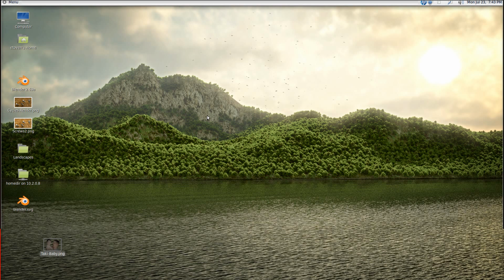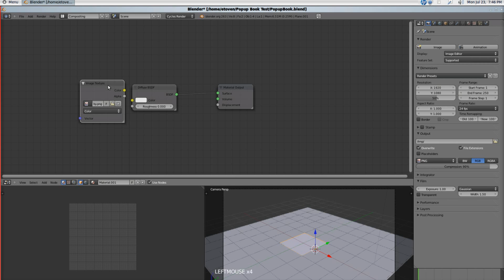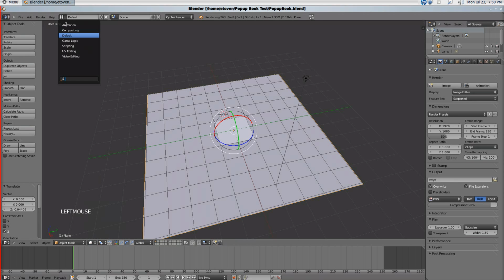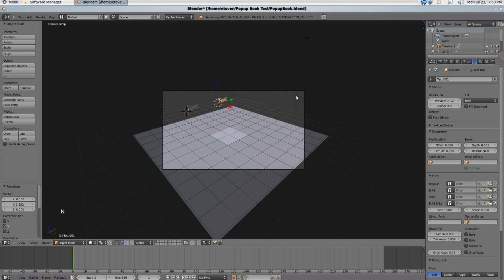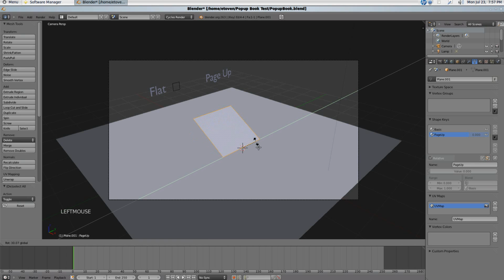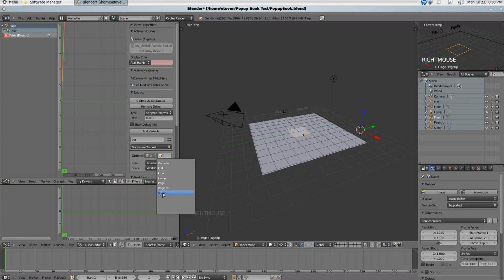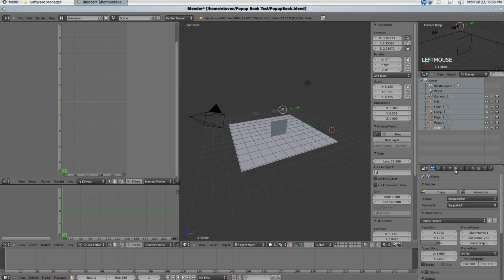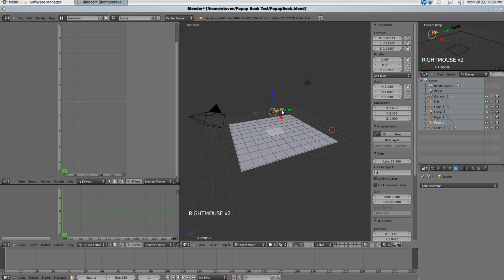Blender 2.63+ - Advanced Rigging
In this tutorial I show how to create a popup book, rig some controllers, and render it in cycles. For my good buddy Jamal..